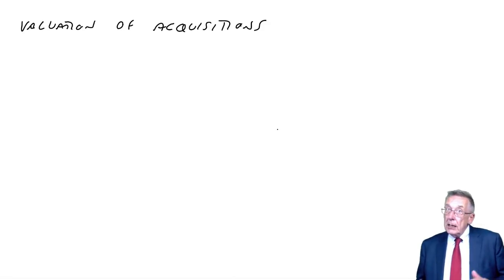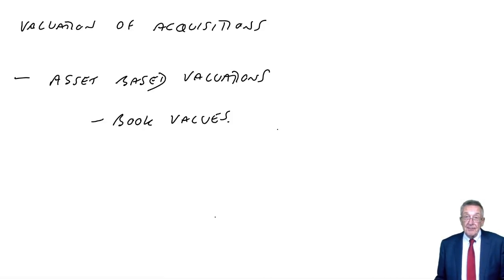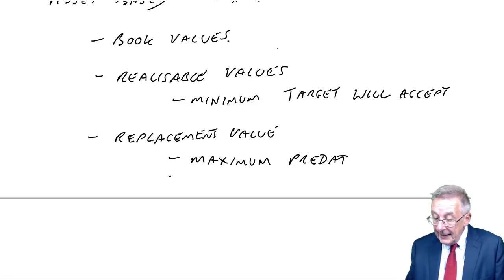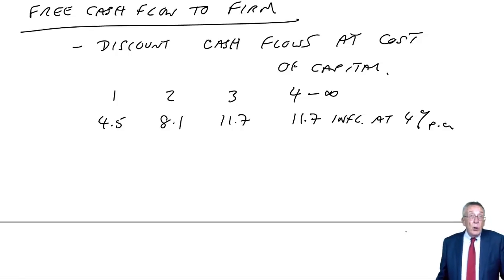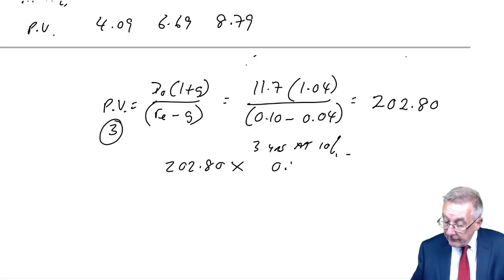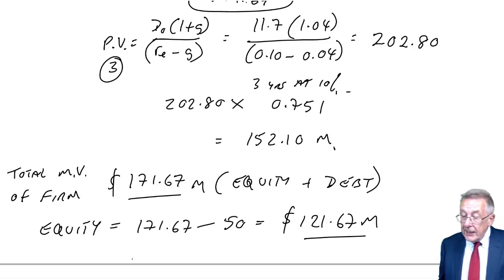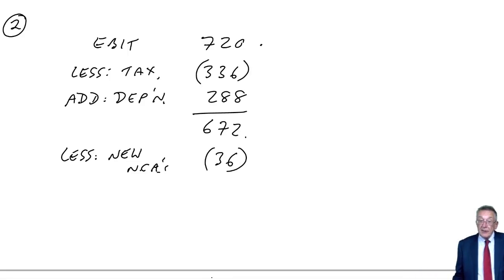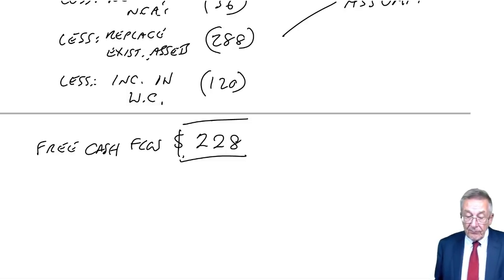The valuation of mergers and acquisitions (part 1) - ACCA (AFM) lectures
The valuation of mergers and acquisitions (part 1)